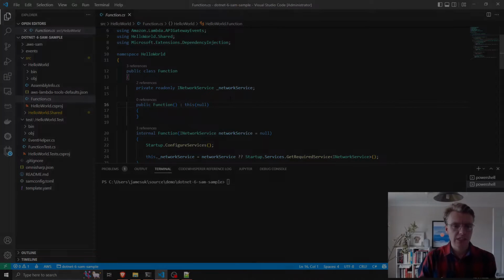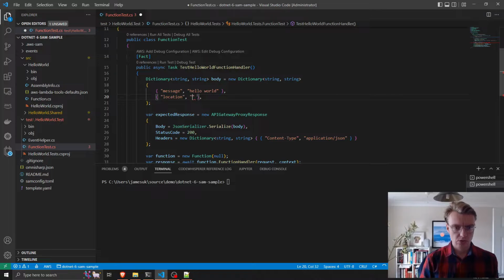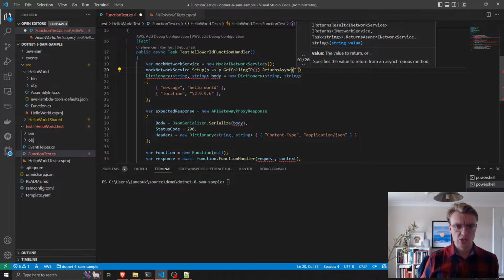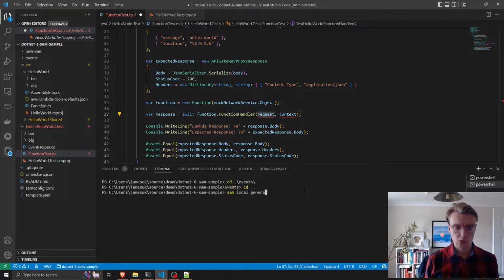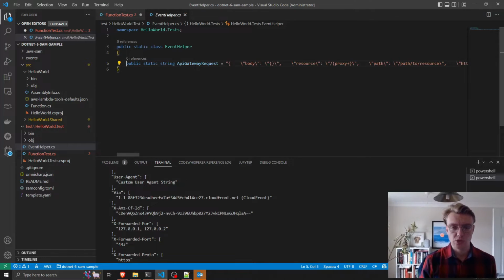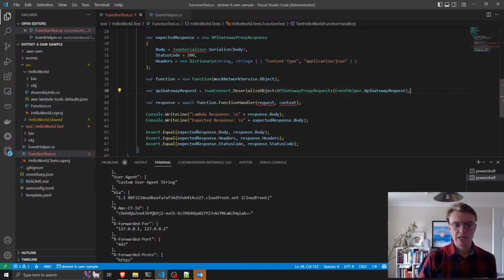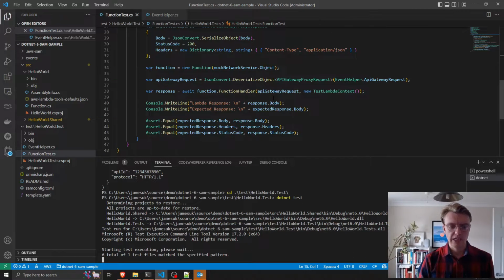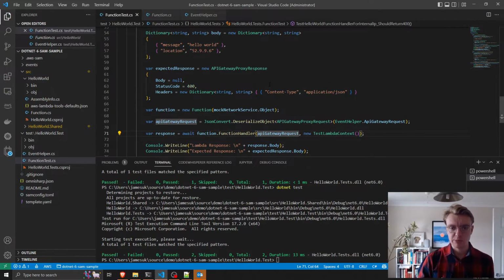Unit testing AWS Lambda with .NET 6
Unit testing is a vital part of the software development life cycle. Providing fast feedback to developers to ensure your business logic is working as it should is essential for a productive workflow. In this video you will learn how to apply good testing practices when building serverless applications with AWS Lambda, .NET 6 and the AWS SAM CLI.

00:00 - Introduction
00:30 - Ways of testing
02:20 - Function code changes to support unit testing
03:10 - Writing your first test
03:40 - Using the Moq library
05:00 - Generating AWS Lambda test events

Generate test events with sam local